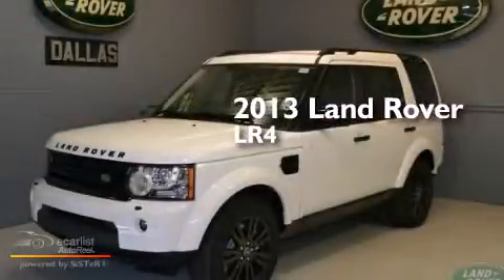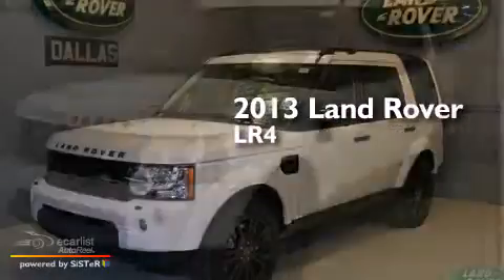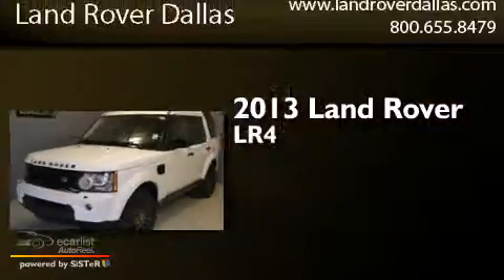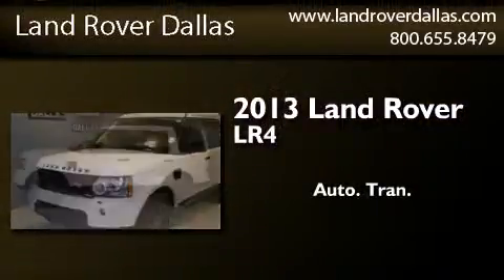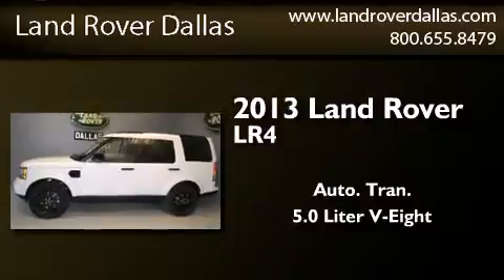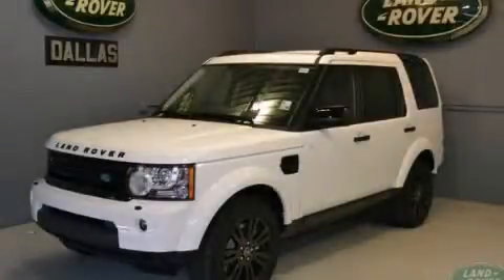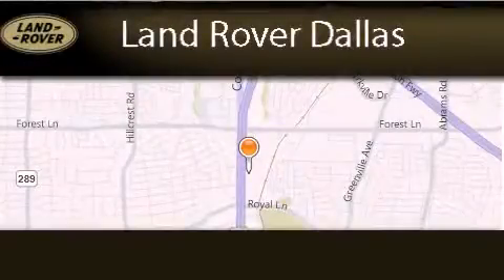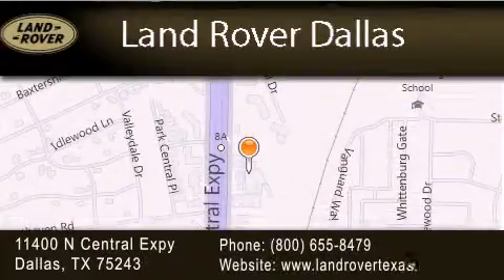2013 Land Rover LR4 Dallas TX 75243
We have been honored to serve the Dallas TX area , we promise that your experience at our dealership will exceed your expectations ! Year : 2013 Make : Land Rover Model : LR4 Engine : 5.0L DOHC SMPI 32-valve aluminum alloy V8 engine Trans . : Automatic Miles : 8 Stock : D13531 Land Rover Dallas 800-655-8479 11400 North Central Expressway Dallas , TX 75243